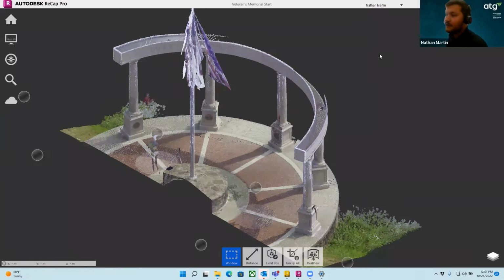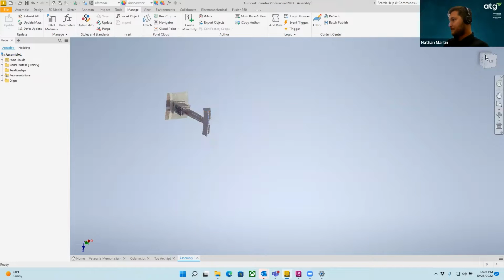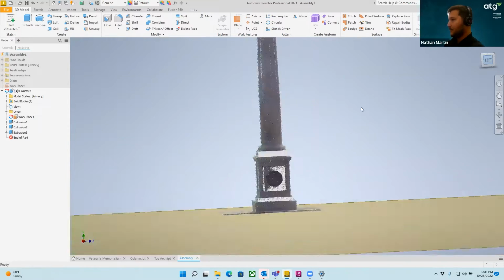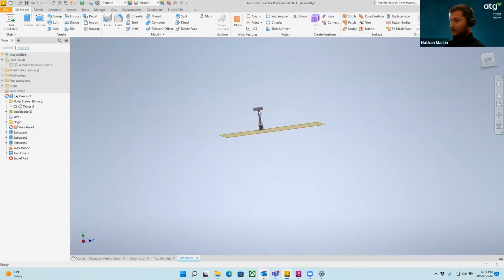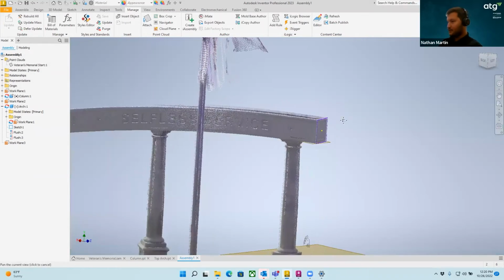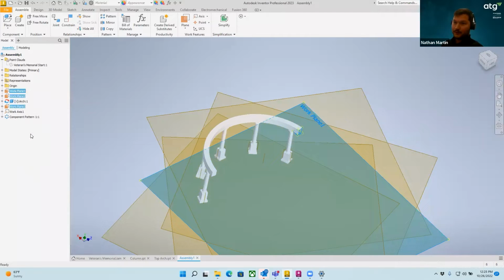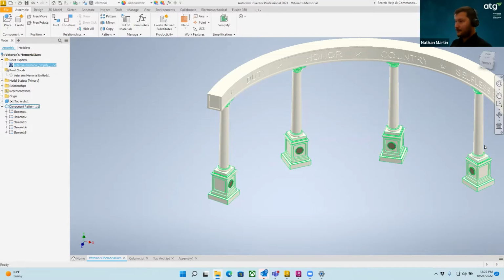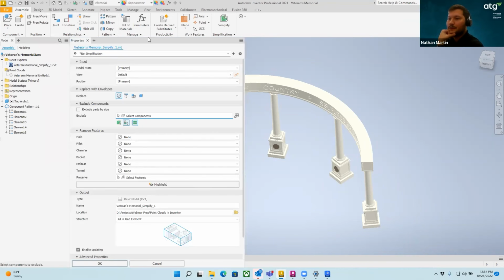Creating Revit Objects Using Inventor + Point Clouds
Learn how to work with point clouds in Inventor, a 3D CAD software, to create special objects for your Revit projects.